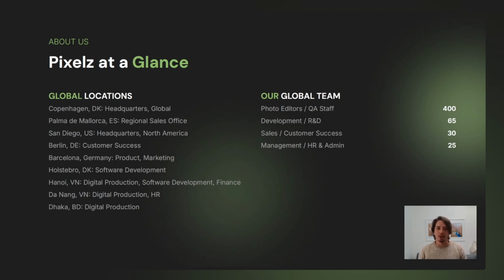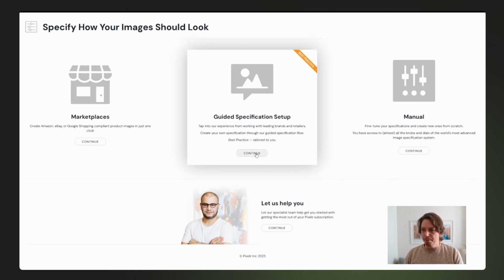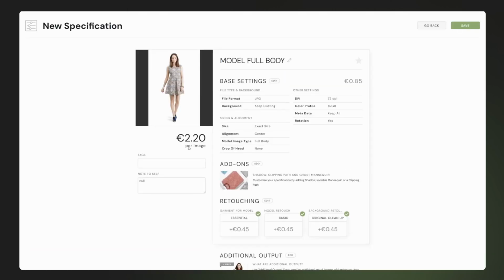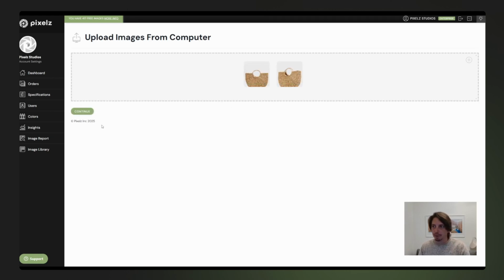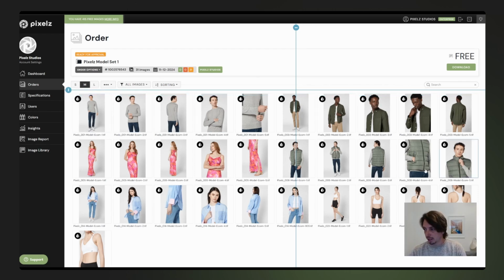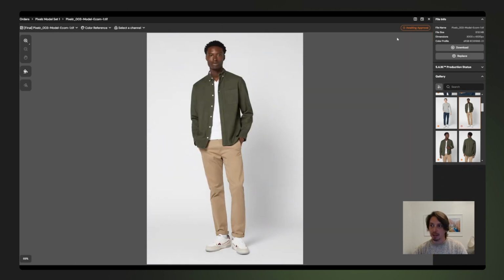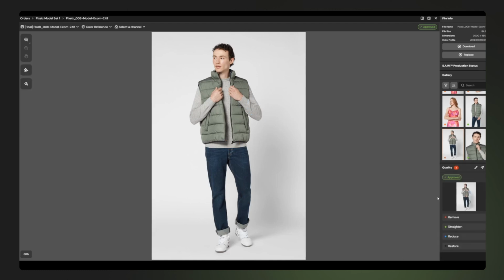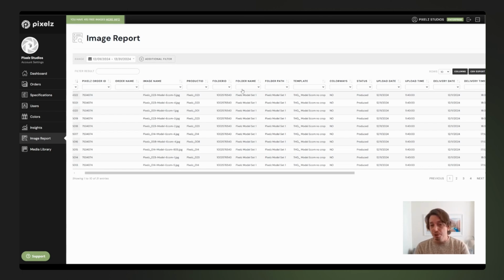Pixelz Deep Dive: The Platform Walkthrough I Pixelz Webinars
Join us for a walkthrough with our Director of Onboarding, Kevin Boutwell. In this pre-recorded session, Kevin will showcase how traditional post-production meets AI at Pixelz. He’ll guide you step-by-step through everything you need to know, from placing an order to reviewing it and analyzing detailed insights.

Here is what you will learn about:
💡 A comprehensive overview of Pixelz and the services we provide
💡 A step-by-step walkthrough from placing an order to reviewing it
💡 A closer look at the data, insights, and available reporting features

In this Webinar:
Kevin Boutwell, Director of Onboarding, Pixelz
From January 2025